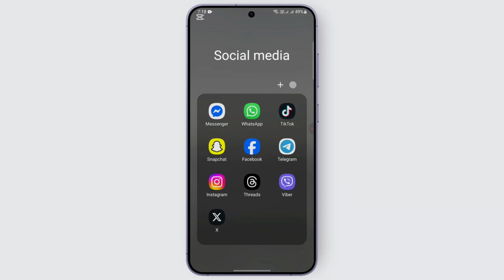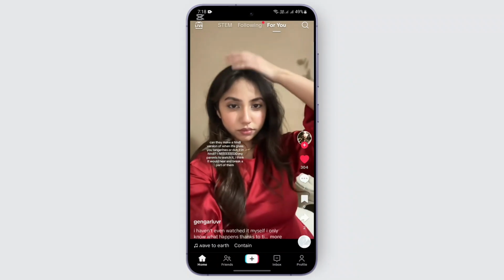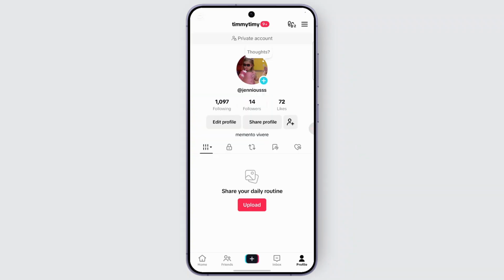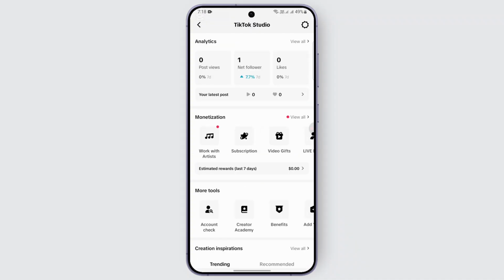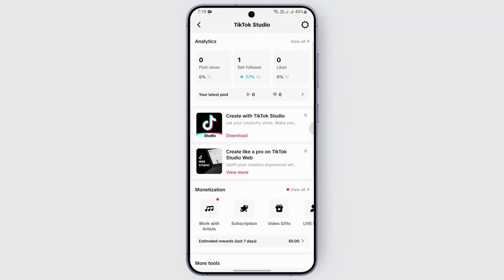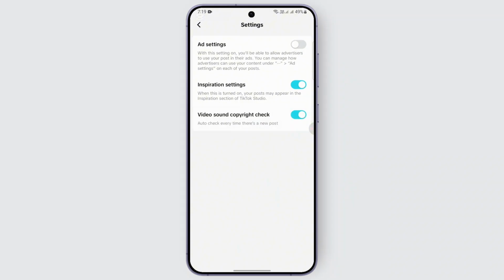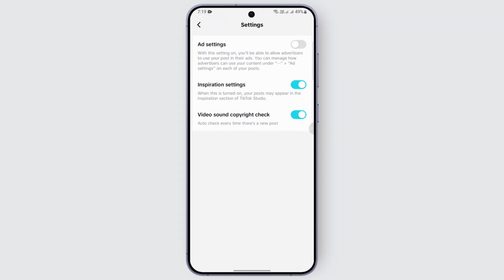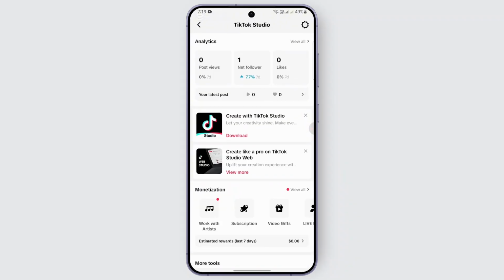How to not Get Copyright on TikTok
How to Avoid Copyright on TikTok (2025)! Whether you're asking, "How do I avoid copyright on TikTok?" or need help keeping your videos from being taken down, this tutorial has you covered. Watch now to see how you can avoid copyright on TikTok today!

Timestamps:

00:00 How to Avoid Copyright on TikTok
00:10 How Do I Post Without Getting Copyright Strikes?